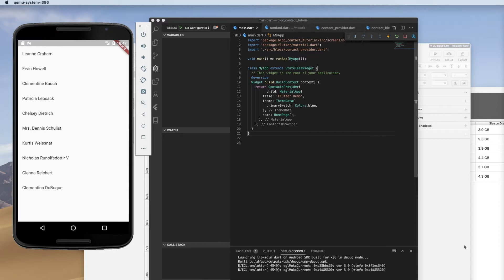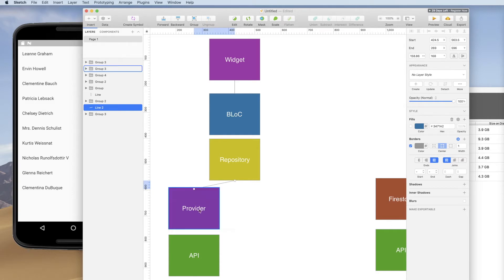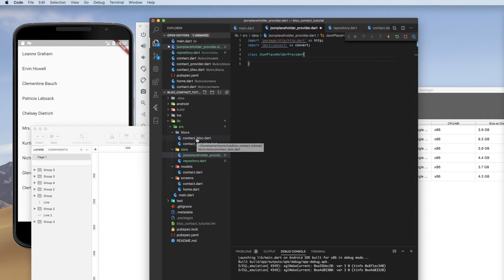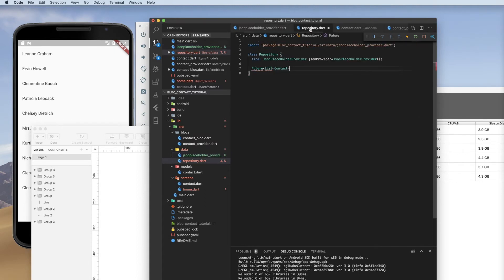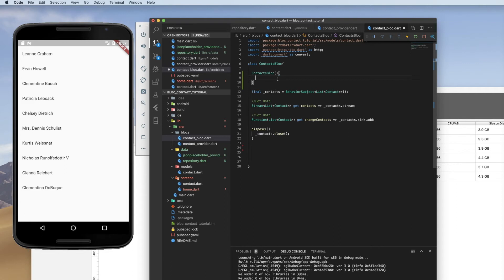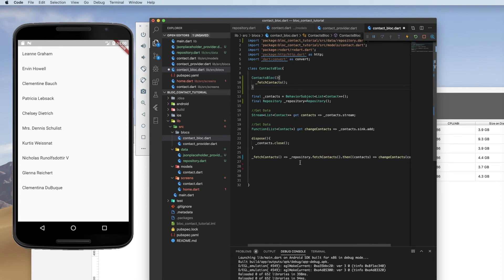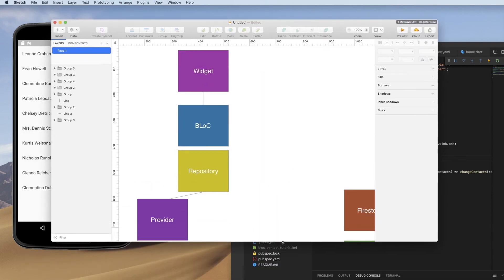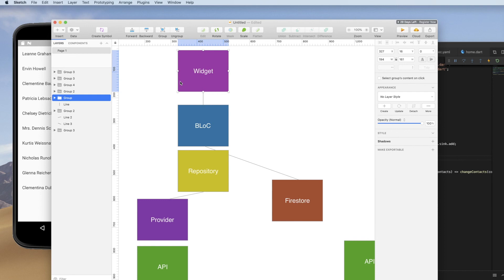Flutter Contact App with BLoC and HTTP Part 3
In this series we'll build a simple contact app using BLoC and an HTTP endpoint as a way of demonstrating a practical use of the BLoC pattern.

In part 3 we add a repository and data provider to completely remove the HTTP call from the BLoC and also convert the home widget to stateless.